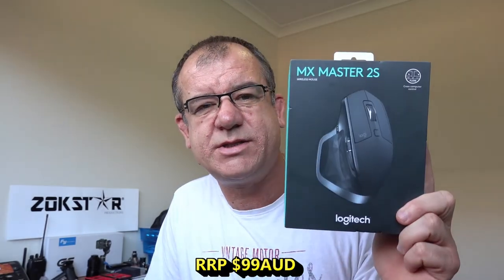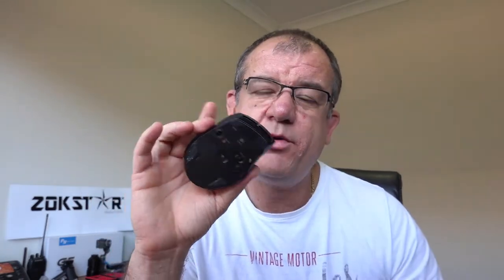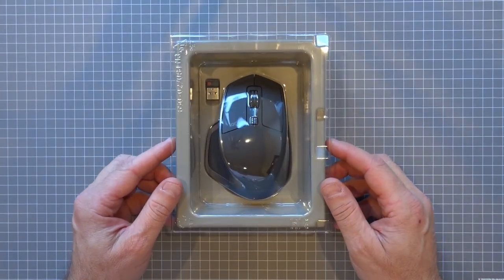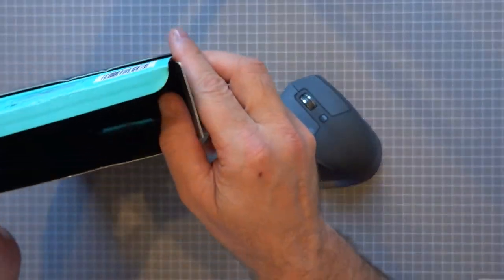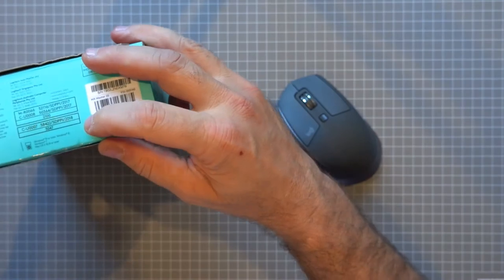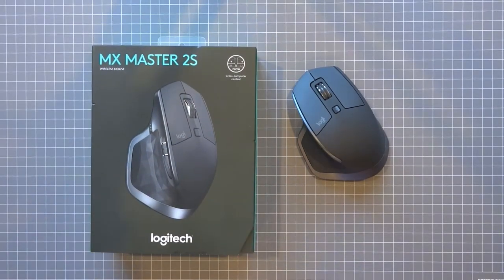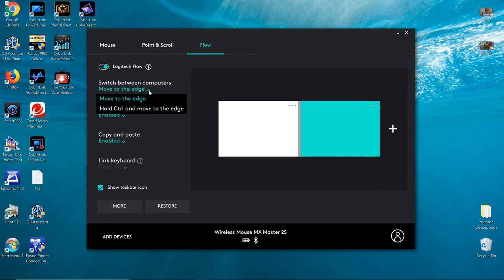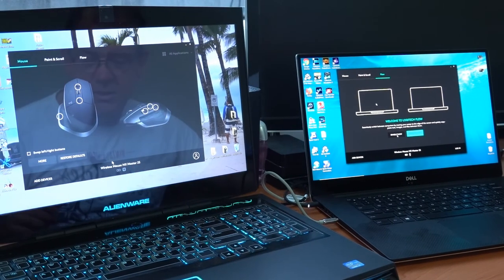LOGITECH MX MASTER 2S (Best Mouse EVER) 2019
This has to be the BEST mouse ever invented. I purchased this mouse because of it's Cross Flow ability to control 3 Computers single handedly. Perfectly designed to sit in the palm of your hand therefore minimizing cramps over long term use. The Logitech MX Master 2S is the best mouse ever.